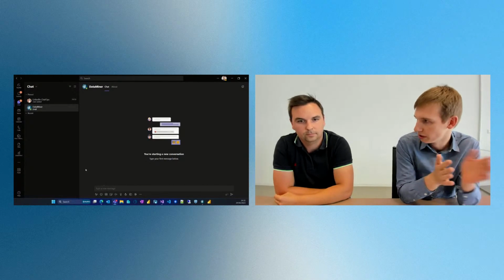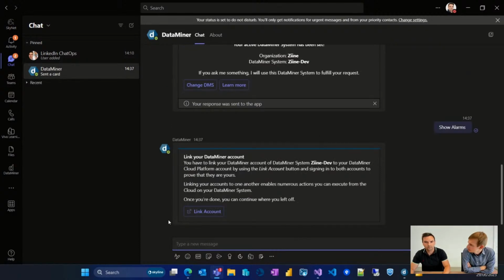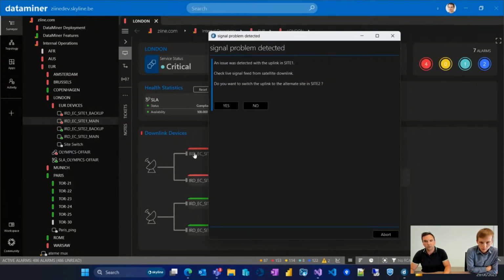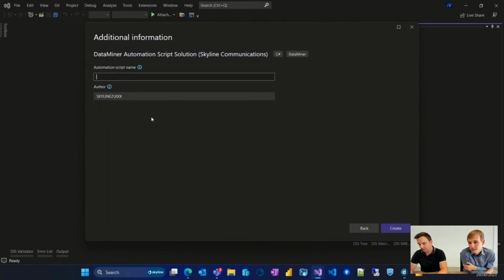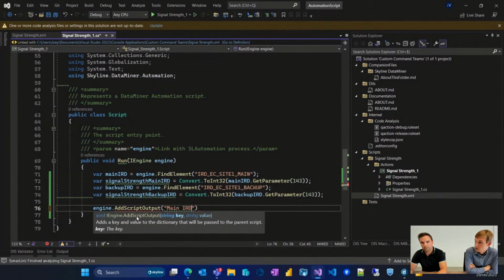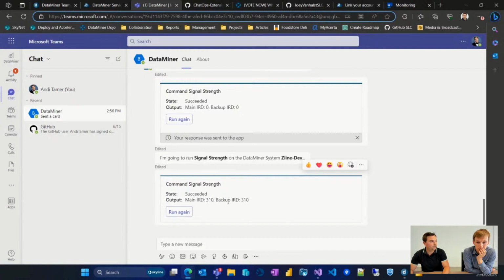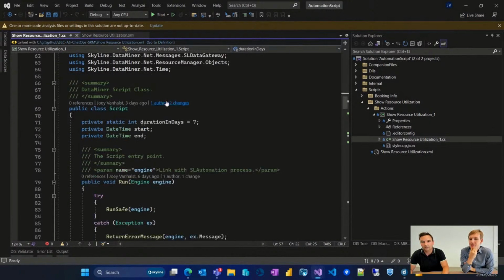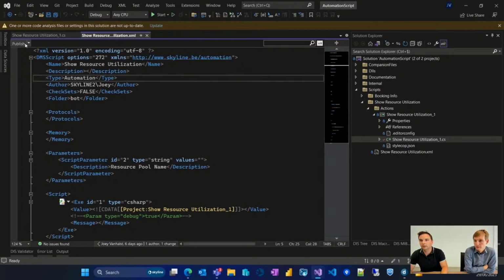Elevate your DataMiner ChatOps game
🚀 Ready to elevate your DataMiner ChatOps game? 🤖💬

Discover the power of the dataminer chatbot for Microsoft Teams and learn how to create your very own custom chat commands.

✅ Gain insights into:
- Harnessing the full potential of the DataMiner chat bot.
- Engaging in seamless conversations with your DataMiner System.
- Creating personalized chat commands for enhanced efficiency.
- Elevating your ChatOps game to new heights.